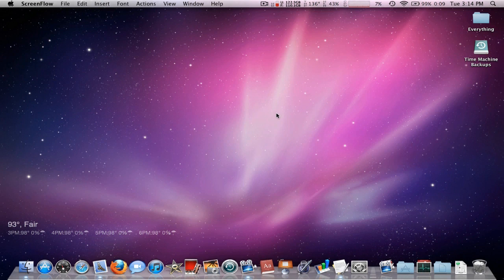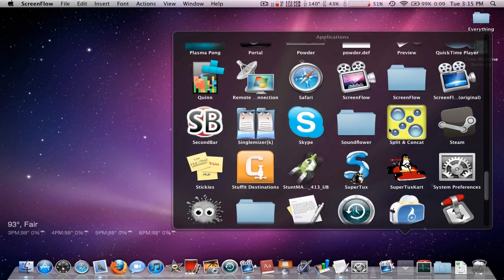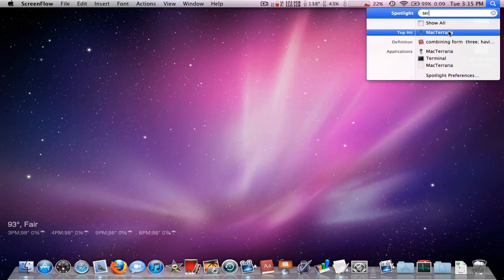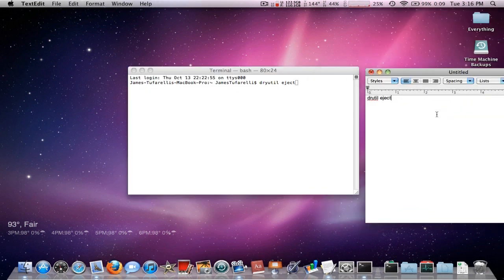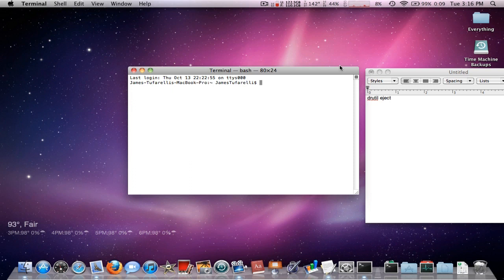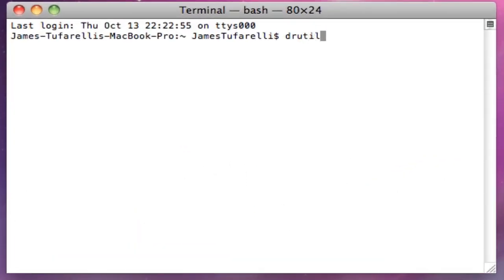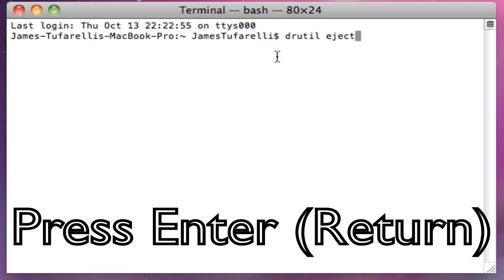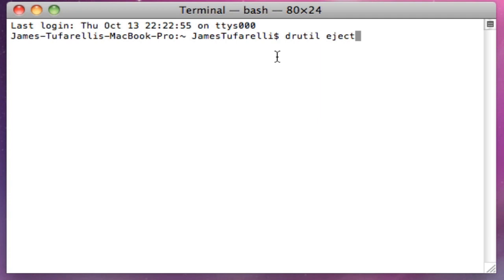How To Eject A Stuck CD/DVD In A Mac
Here is the command, do NOT just copy and paste from here, actually type it:

drutil eject